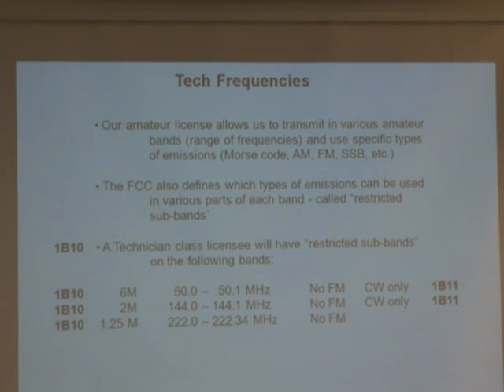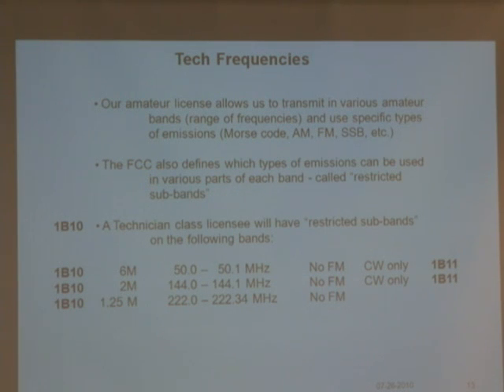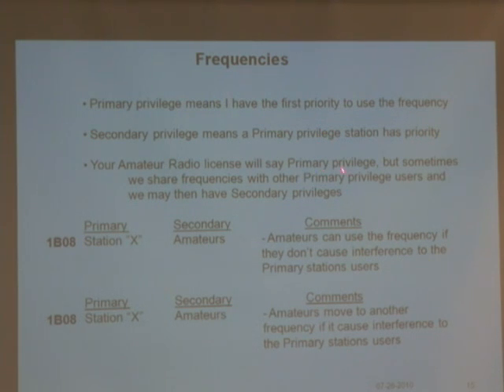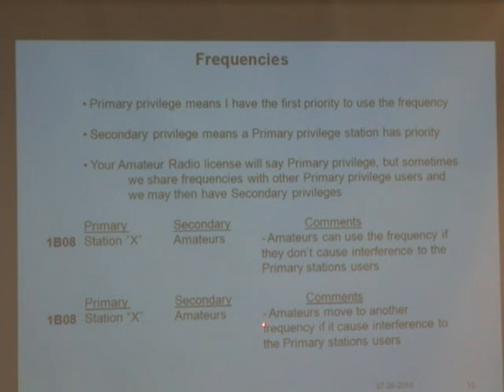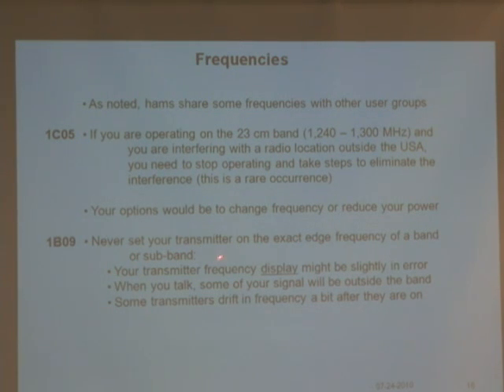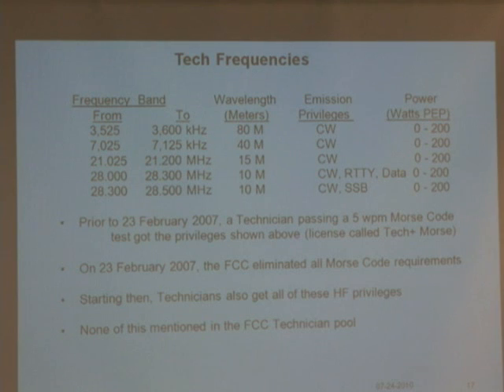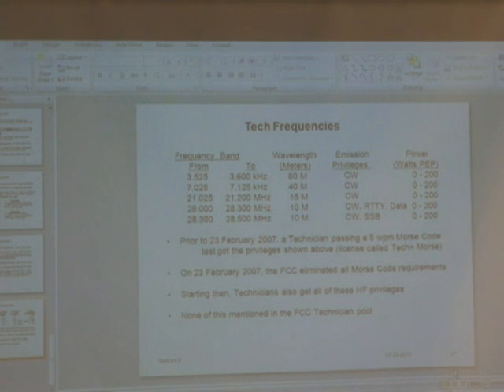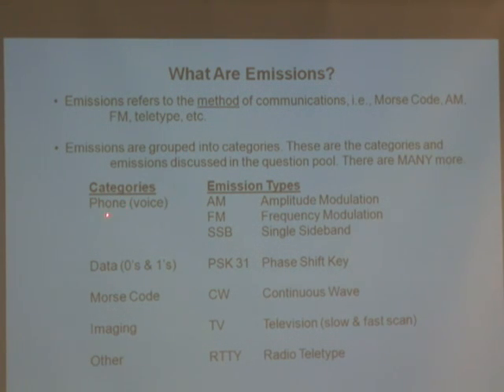HB HamRadio Class 3 Part 2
Hermosa Beach Valley School Ham Radio Class 3, Part 2. This is Part 2 of 3 Parts of Ham Radio Class 3. You should follow along with your Ham Radio Class work book as you watch this video.